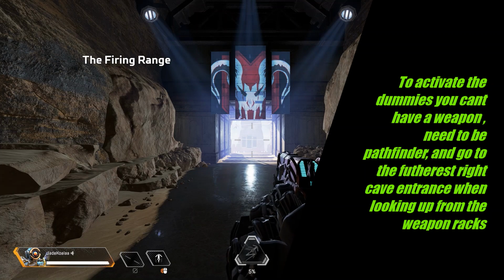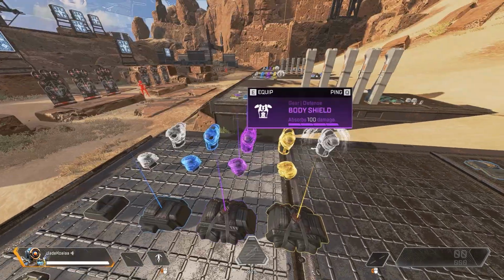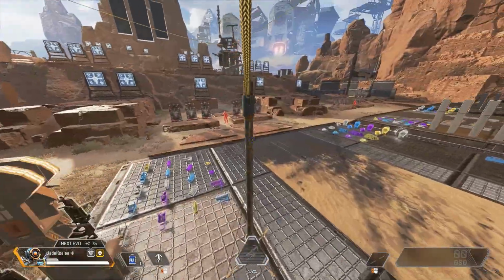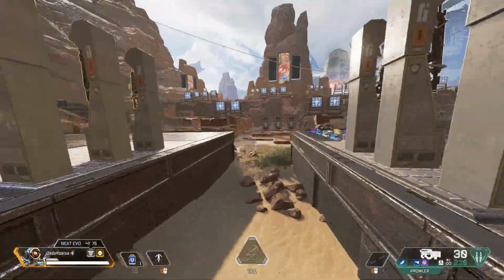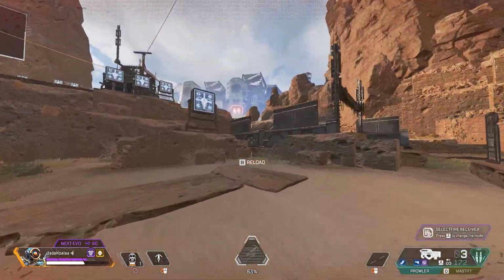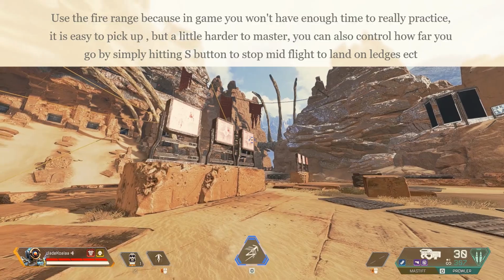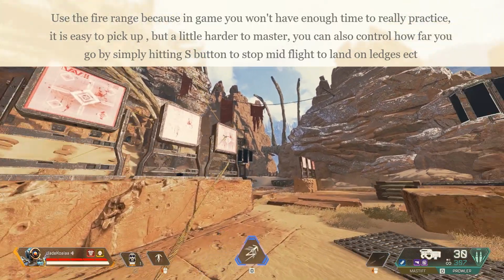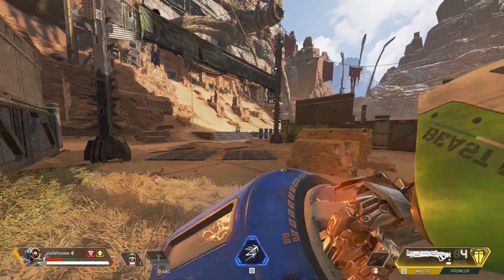Apex Legions season 4 - how to activate dummies and sling shot for beginners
In this video I cover how to activate the dummies in the firing range and how to efficiently use pathfinders grapple to sling shot